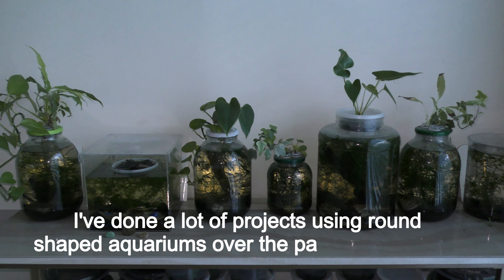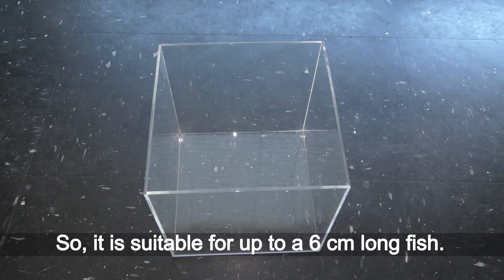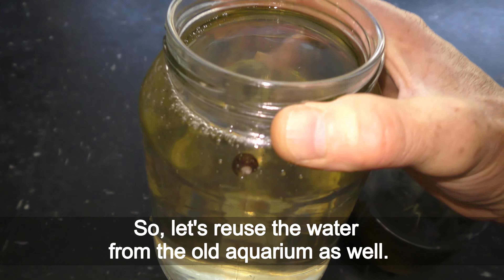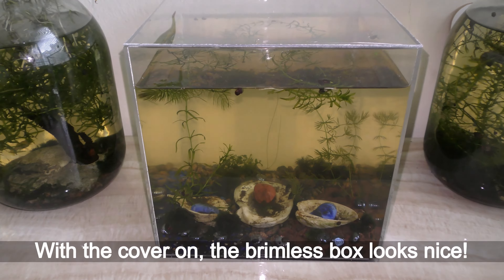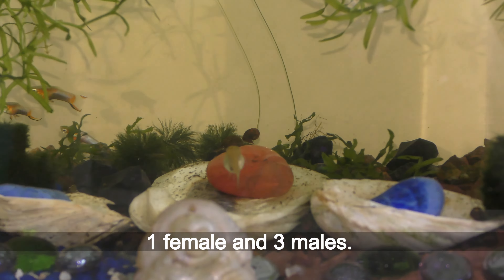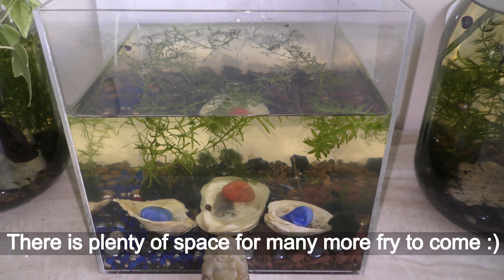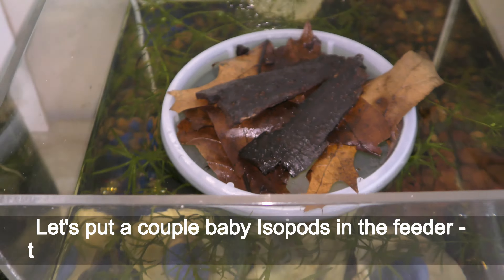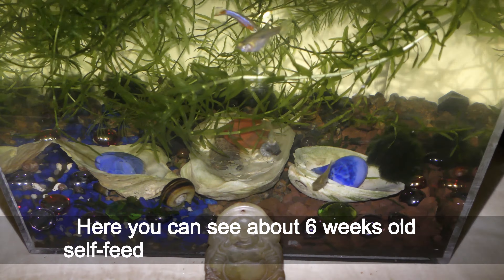CUBE Aquarium You Asked About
Buy aquariums locally on Craigslist:
or buy aquariums on Amazon (paid link):

Many times I've been asked by different viewers if it is possible to scale whatever I've been doing to a larger "normal" box shaped aquariums.
I like and I do all can naturally - round forms are the most natural.
 And I always set up aquariums of a particular size for each particular project.
So, finally! You can see my cube shaped aquarium that I set up for three major projects.
 First of all, to check and answer the question you've been asking.
 It is a sustainable aquarium where I've been testing a working prototype of a self-feeding setup shown in a previous video.
And in this cube aquarium, I don't put any land plants on top as I've done in all my other aquariums.
The third major long term project is to learn more about Endlers behavior.
And there is a long list of minor projects for this cube :)

00:00 Titley
00:05 View some of my aquariums
00:45 Main project indented for the cube aquarium
01:17 Setting up the cube
02:02 Three colored gravel
02:23 Adding water
02:40 Reusing water and everything else from the old aquarium
03:15 Self of aquariums
03:30 Adding more plants and critters
03:52 Finish the initial setup
04:23 The walls bulged out!
04:49 Reducing the water level
05:01 Adding Endlers
05:37 Feeding fish
06:01 First baby fish
06:20 Setting up live food fish feeder
06:33 Feeding fish with Springtails
07:15 Adding Grindal worms
07:39 Adding Isopods
08:00 Feeding fish with Grindal worms
08:40 Thank you Zach! for snails
09:22 6 weeks old self-feeding sustainable aquarium